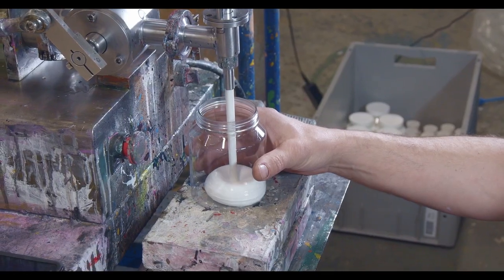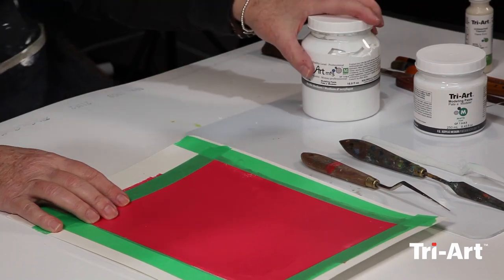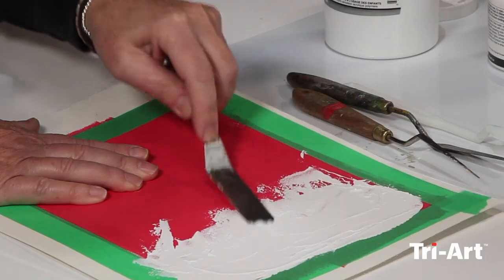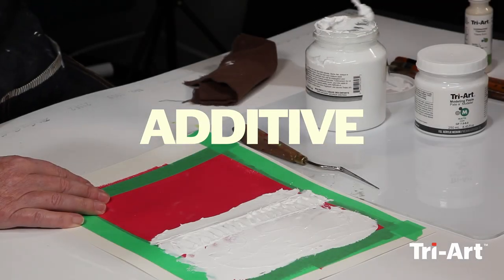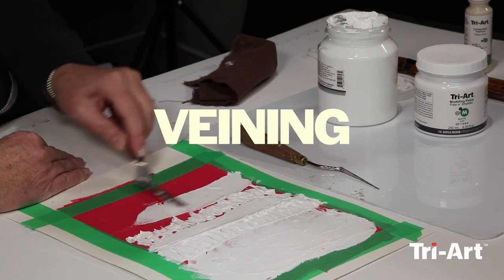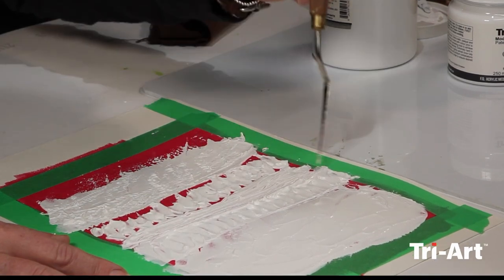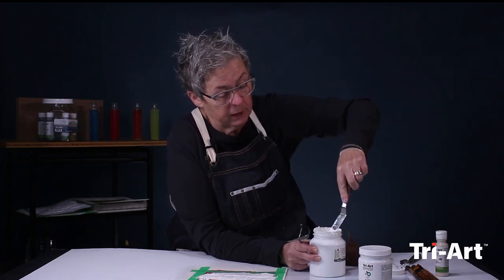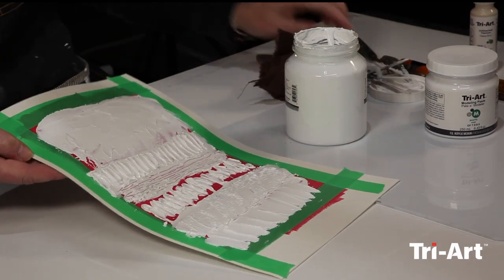Best Techniques for Creating Texture in Paintings - Part 1 - Techniques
The best way to create extreme and delicate textures that will have longevity and visual interest to your artwork.

Materials Used:

 Sap Green Light, Transparent Brown, Transparent Gold Oxide, Arylide Yellow Medium, Quinacridone Violet, Titanium White, Cadmium Red Medium and Phthalo Blue
- Palette Knives
- Rags
- Painter’s tape
- Pencil
- Water

Chapters:

00:00 - What is Modeling Paste?
00:36 - Setting Up Your Testing Sampler
01:07 - Tools/Palette Knife Types for Creating Textures
01:28 - Texture Style - Icing
02:21 - Texture Style - Reductive
03:14 - Texture Style - Additive
04:08 - Texture Style - Veining
04:51 - Texture Style - Scribe
05:20 - Texture Style - Sliding & Rocking